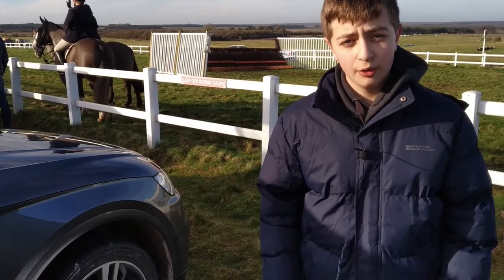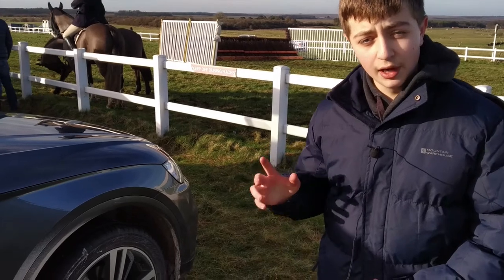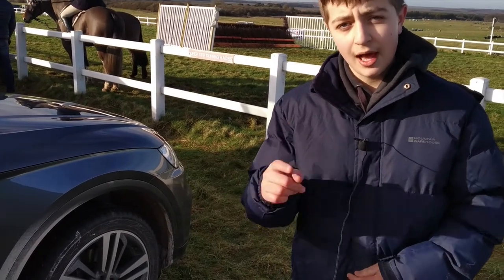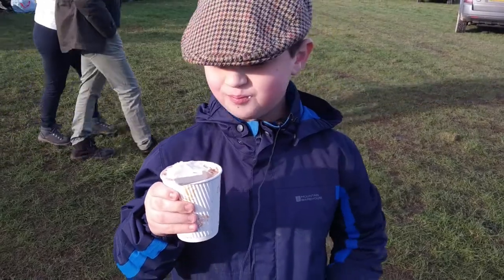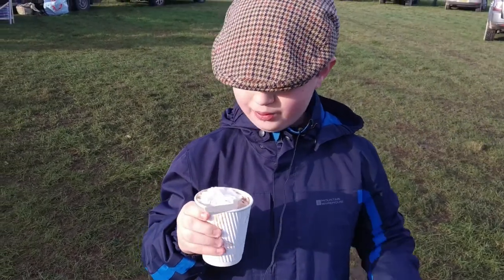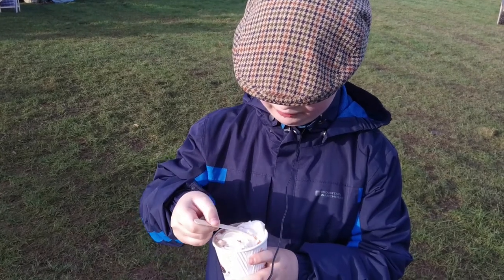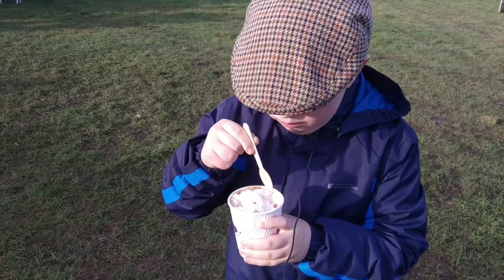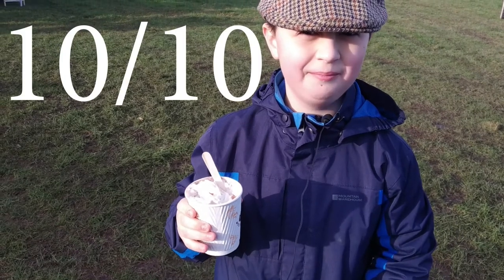A Day at Larkhill Point to Point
We attended the Royal Artillery Day at Larkhill Point to Point which combined dramatic and exciting jumps racing with a lovely, up-beat atmosphere.

Ever since we started going to horse racing, point to point racing has interested us. Today, we show you around one of the busiest and most popular point to point courses in England - Larkhill Point to Point.

Who am I:
My younger brother and I started this channel as we wanted to explain to our school friends why we love the sport. My brothers and I have always been fascinated by National Hunt racing and we've been going racing and point to pointing since we were small.

I hope to see everyone in the next video soon.